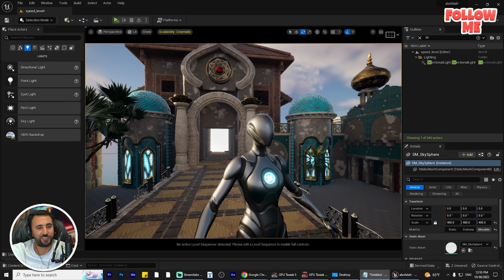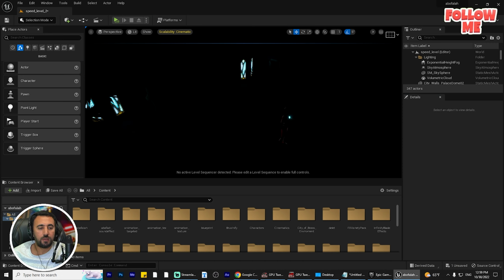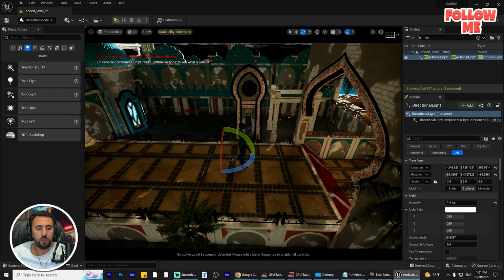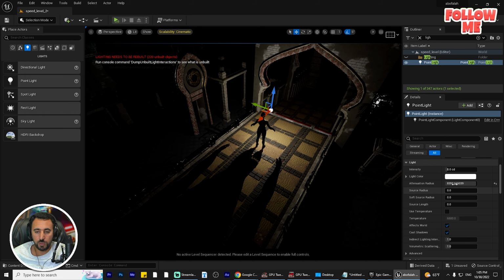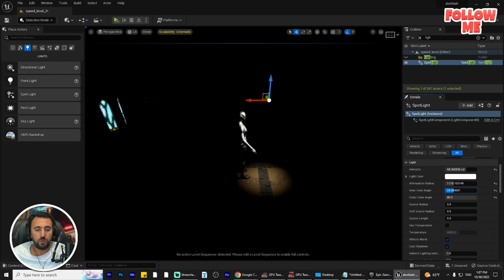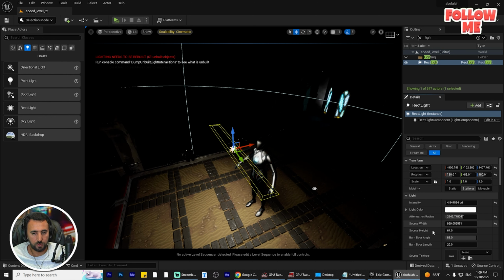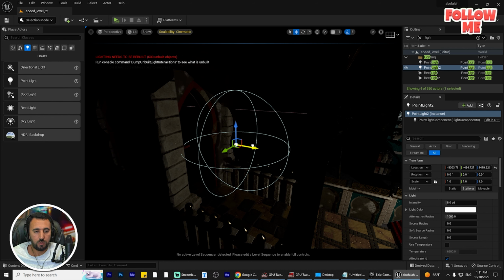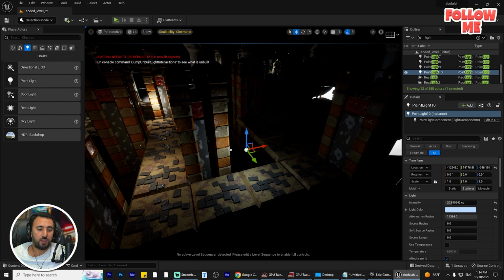Lighting in Unreal Engine 5 for Beginners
UE4 - Interior Lighting (Basics)
Lighting a NIGHT-TIME exterior in Unreal
Demystifying the Skylight [Unreal Engine 4 & 5]
Revamp Exterior Lighting w/ Atmosphere Index + Bonus Tip! –Unreal Engine 4 (4.26)
Unreal Engine 4 Tutorial - Lighting - Interior Basics
UE4 Outdoor Lighting Tutorial
Create a Photorealistic Landscape in Unreal Engine 5
Unreal Engine Lighting Tutorial
Unreal Engine for Filmmakers - How to Make your Lighting CINEMATIC
RTX 4090 NVIDIA Omniverse Path Tracing
Realistic Lighting in 15 Minutes - Unreal Engine 5 Lumen Tutorial
I made an UNREAL ENGINE short film in THREE DAYS
Cinematic Lighting in Unreal 5 (Tutorial)
[8K60] RdR2 RTX 4090! - close to realism!! - Beyond all Limits Raytracing Reshade - 100+Mods
Lumen Explained - IMPORTANT Tips for UE5
UE4 - Lighting Exterior Scenes (The Basics)
Unreal Engine 5.1 New Anamorphic Camera
How To Light Exteriors - Dynamic Lighting [Unreal Engine 4 Tutorial]
Unreal Engine 5 - Lumen Tricks [easy lighting-UE5]
Unreal Engine for Filmmakers - Add Cinematic VFX to your Films for FREE - UE5 [PART 1]
Lumen | Inside Unreal
Cinematic Lighting in Unreal Engine 5 With Ted Mebratu
How I get UNREAL ENGINE to look like a movie | FULL BREAKDOWN
unreal engine lighting
unreal engine
unreal engine 5 lighting

Nils Gallist
triMirrorTV
Reallusion
Quixel
Gorka Games
pwnisher
Matt Aspland
Solomon Jagwe
Smart Poly
MR3D-Dev
UNF Games
askNK
Unreal Engine
JSFILMZ
Unreal Engine
UE5 - Paragon Converted to Metahuman (New Plugin)
Jobutsu
Digital Creator School
Cinematography Database
Treathers World
Travis Davids
Brent Le Blanc

Unreal Engine
Fractured Fantasy
Monoville
Alex G New Media Journalism
  GameV
InspirationTuts
Unreal Engine
Unreal Engine
Hany Ibrahim Mansour
Hafid Reyes
Maris Freimanis
Unreal Engine
Meta Human
GameSpot Trailers
Barış Özcan
IGN
Jinil Yoon
Zero Conditional
Eugenia Humans
 Cinematography Database
 J Hill
Fractured Fantasy
Unreal Sensei
 Bugworkout
Unreal Engine
Wobble Dagger Films
TeaserPlay
at0m
Mults
TeaserPlay
Joe Garth neration
Flatlife EPIC GAMES | Fun Fact
Kyle Banks // Farewell North
Easter GamersTv
VGBootCamp Clips
SportsNation

Dota 2 Meta
Lorry Hill
Gameplayrj
Digital Foundry
Unreal Engine
Lugin
Miles Cable
TateSpeech Daily
Pedro Mota
AlexShow
Markom3D
Ghost Whatsapp Status video
Gamefromscratch
TeaserPlay
Alexander Sokolyuk
Zz Man
Unreal Engine

TeaserPlay
Oyna Dedi
Alvaro Realtime Mayhem
MGFX Tutorial
LightSpeed Studios
Cinecom.net

MAKE. ART. NOW.
ms. elixir
DG360
Unreal Engine
BFX Factory
JKucci
TeaserPlay

MFF VFX
RED D12
Hunderds others FX available large scale FX